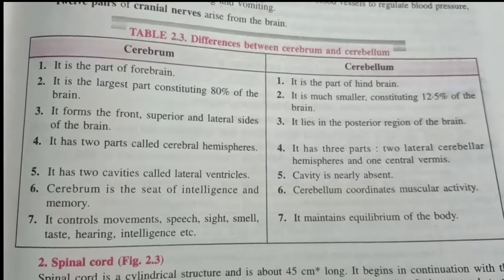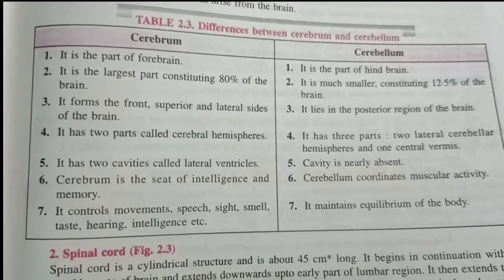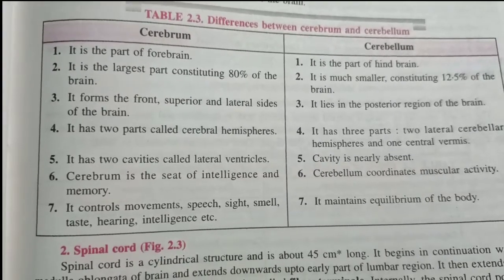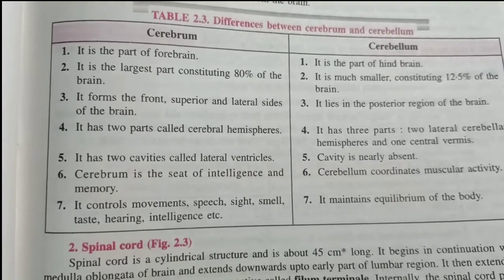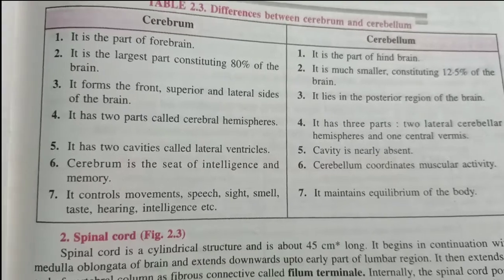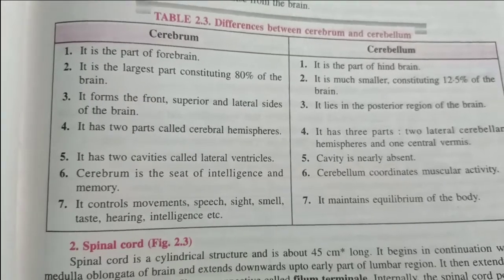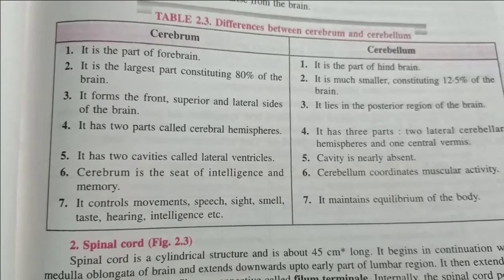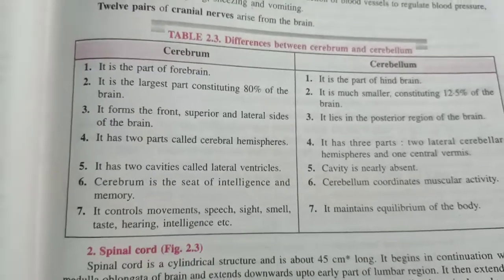Difference between cerebrum and cerebellum class 10